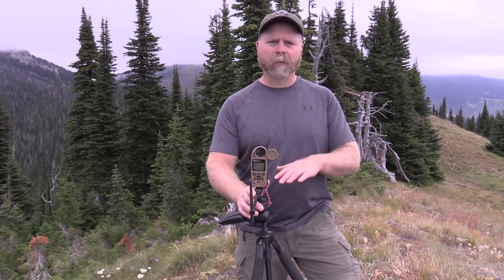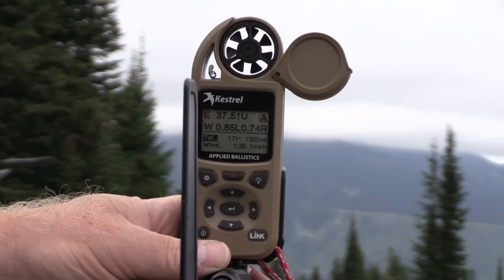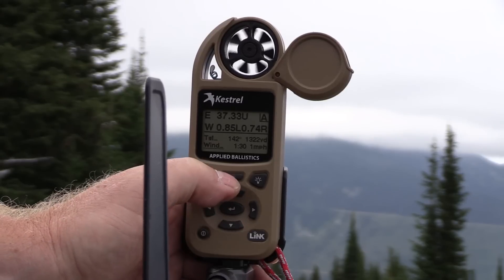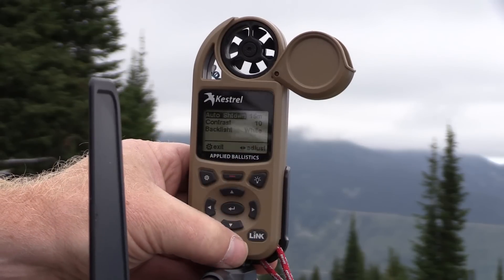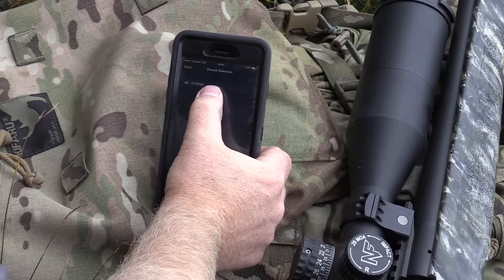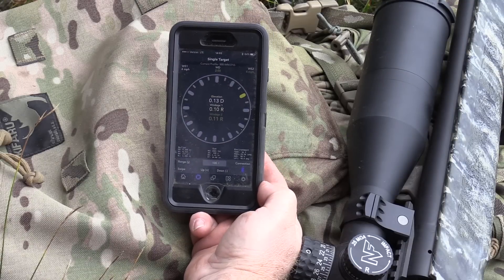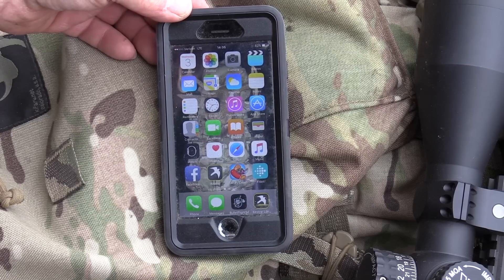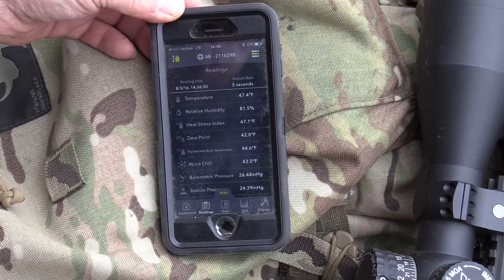Kestrel 5700 Elite w/ LiNK: Bluetooth Capabilities Review & Demo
This video is the fifth in a series covering Kestrel's new premier weather meter, the 5700 Elite w/ LiNK. Remote wind reading via Bluetooth is shown, as well as wireless firmware updating and gun profile loading. With the Kestrel 5700 Elite Weather Meter in a Kestrel Vane Mount, Sam demonstrates how to pair up the solver to an iPhone 6 and observe live wind and environmental conditions from a remote firing position.

Also shown is using Kestrel's LiNK app to check live environmental readings and update firmware on the Kestrel 5700. After the firmware update, Sam shows how to upload gun profiles from the iPhone 6 to the Kestrel 5700.

Check this channel's playlist, "Kestrel 5700 Elite Review & Demo" playlist for more info on the Kestrel 5700.

for a complete online review of the Kestrel 5700 Elite.